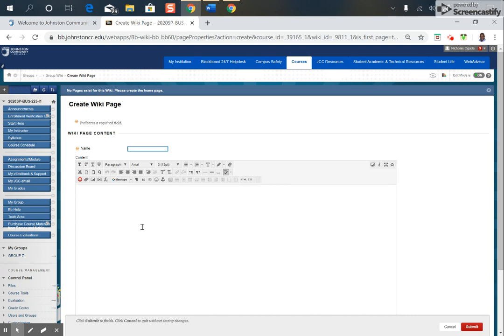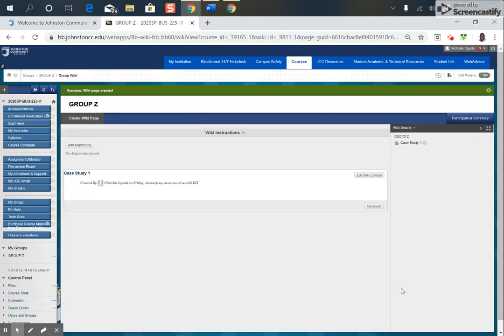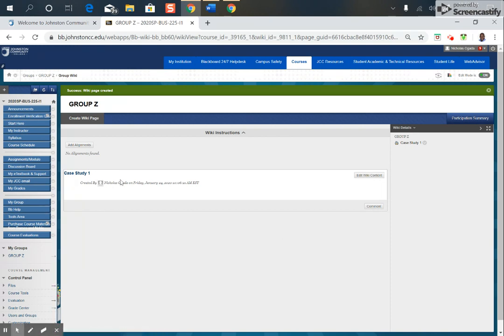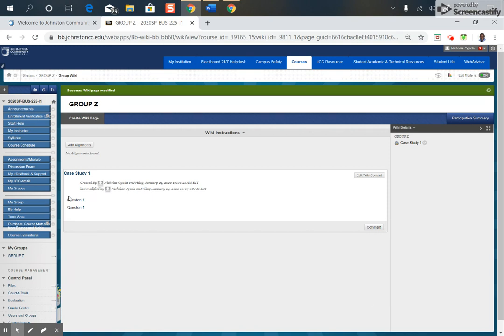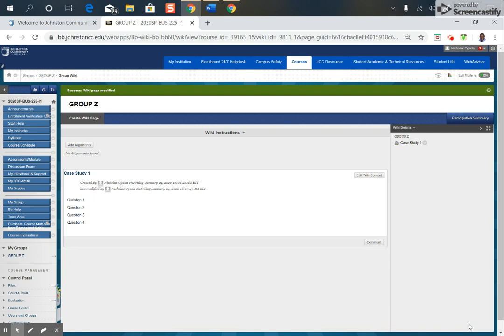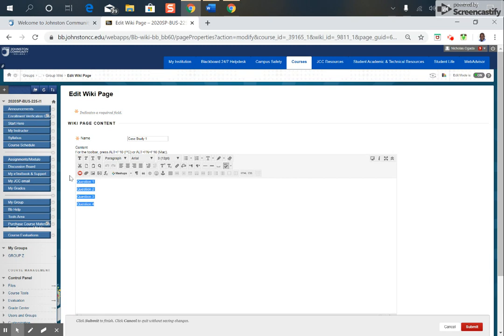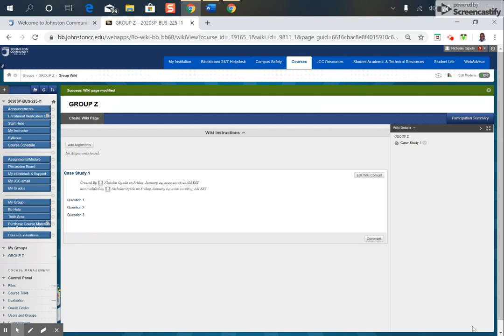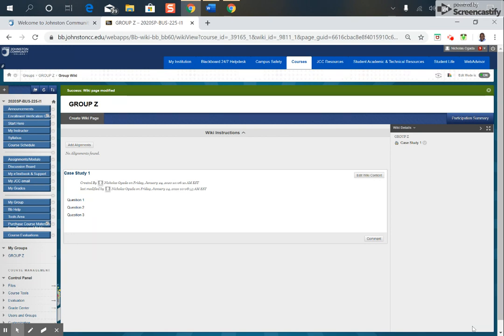How to use Group Wiki Feature